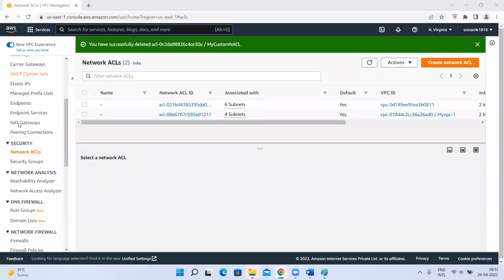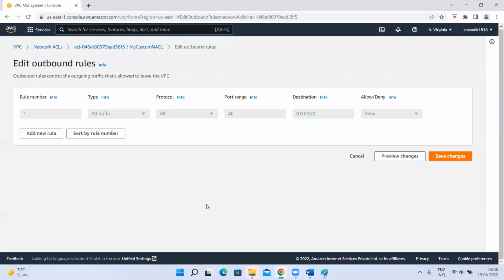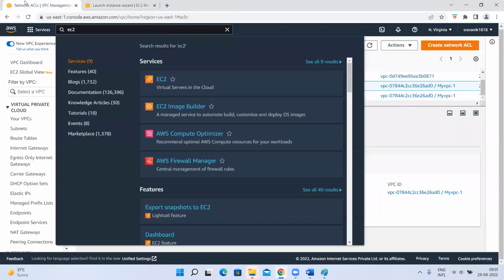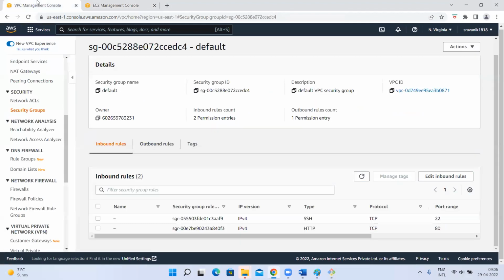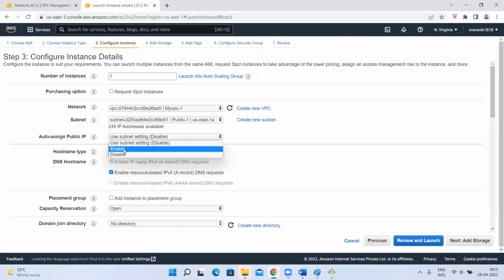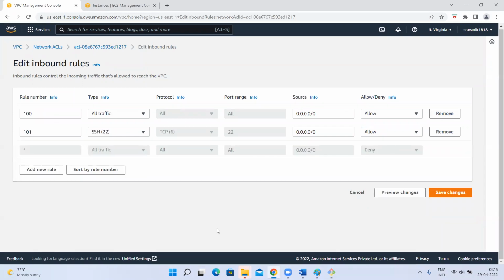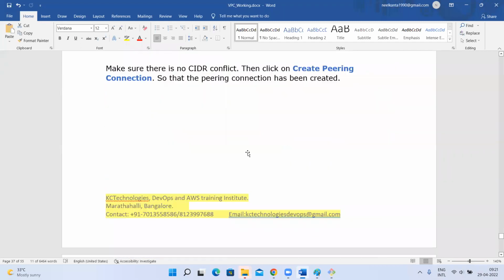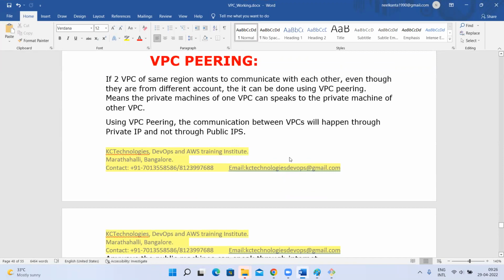AWS NACL detailed session 2 and VPC Peering basics - KC Technologies, Contact +91-8123997688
Discussed in detail about NACL(Network Access Control List) and VPC Peering basics.